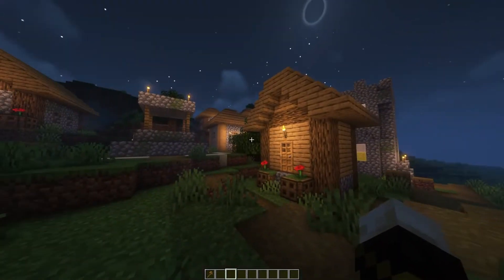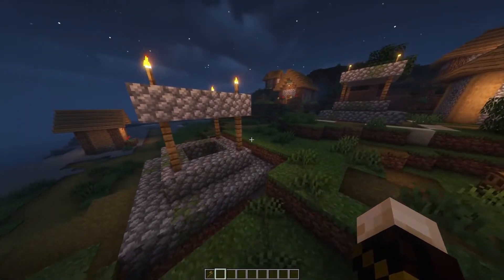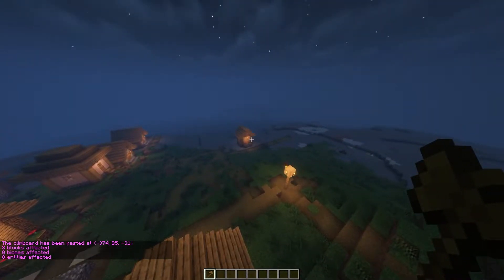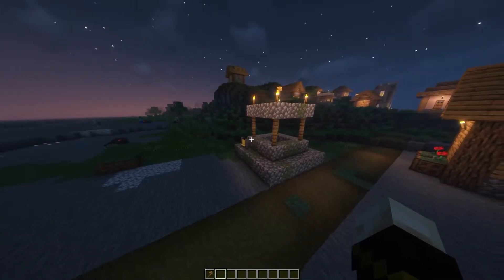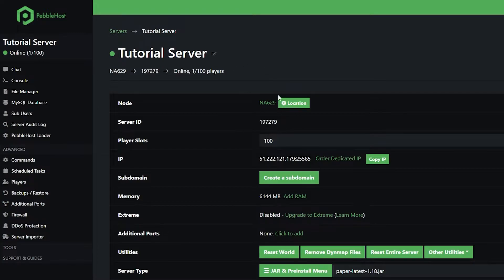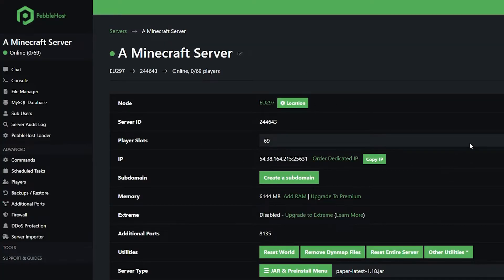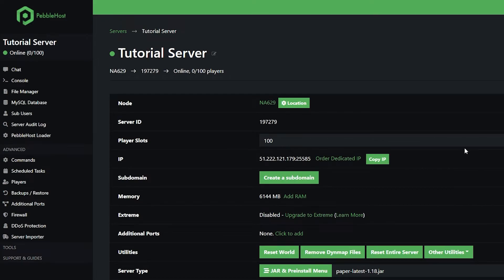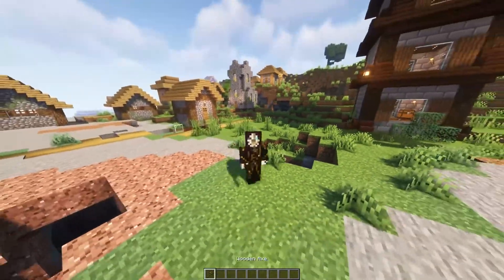How to Use Schematics on Your Server (WorldEdit)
📗 Chapters:
0:00 Intro
0:28 Basic Commands
2:01 Loading The Schematic
3:19 Transferring Schematics Between Worlds
5:27 Conclusion
5:43 Outro